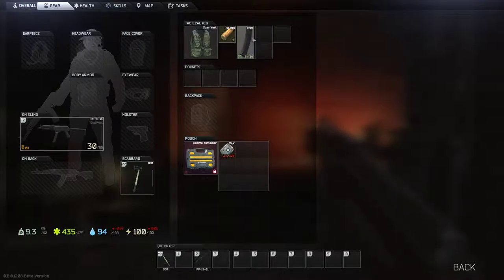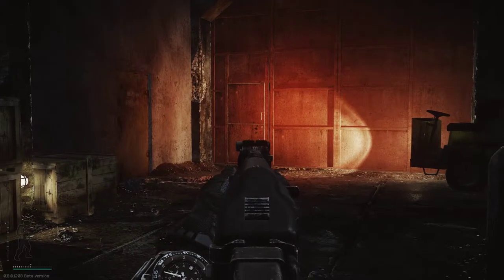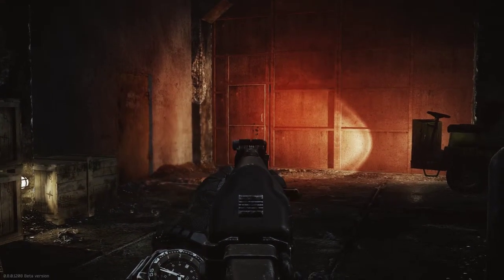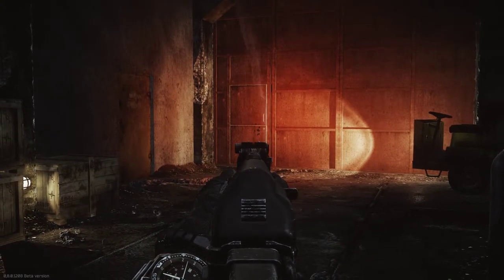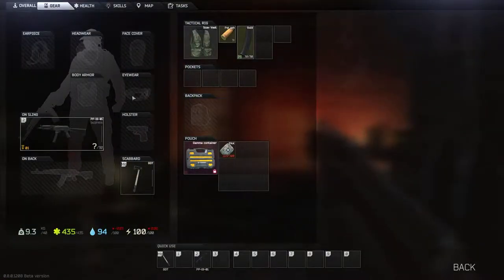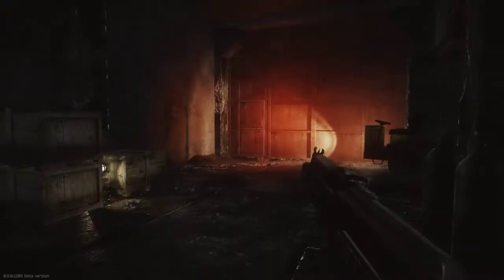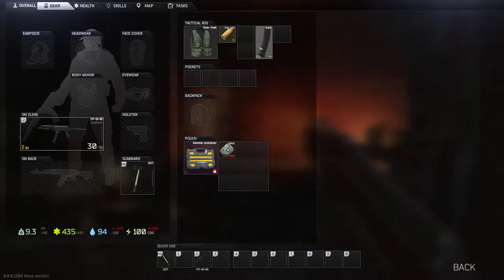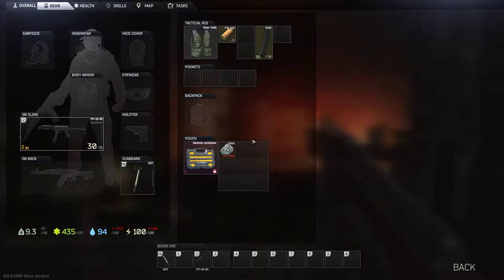Loading Magazines, Escape From Tarkov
Ammo Loading, Escape from tarkov. Patch .80